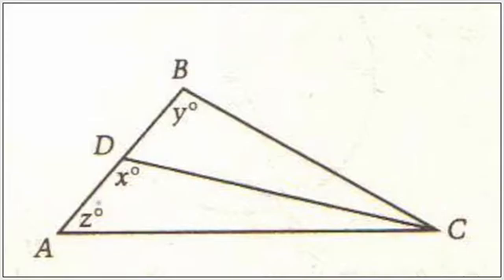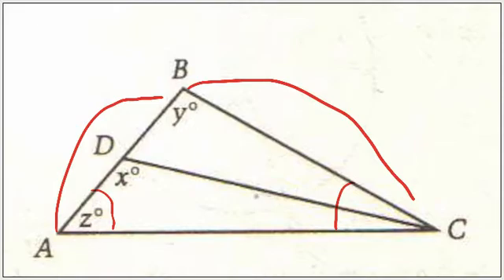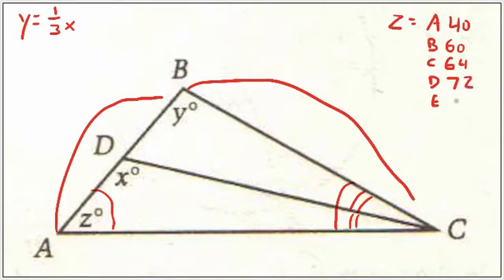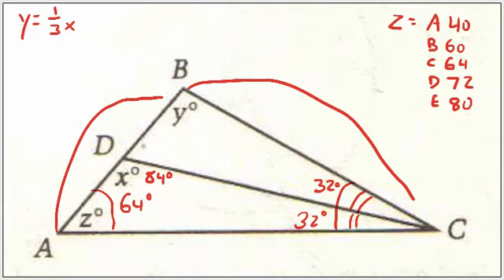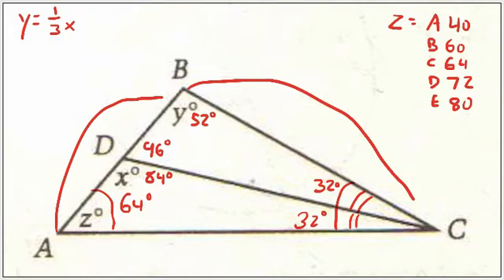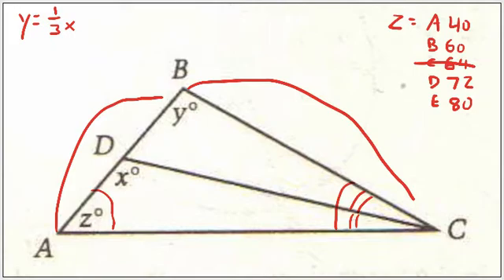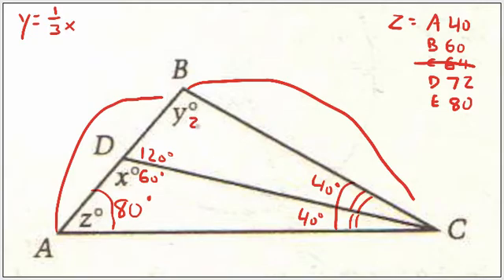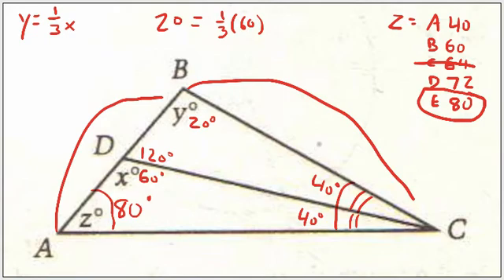A tough triangle backsolve question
Note: Figure not drawn to scale

In triangle ABC above, AB = BC and CD bisects angle C. If y = (1/3)x , then z =
(A) 40
(B) 60
(D) 72
(E) 80